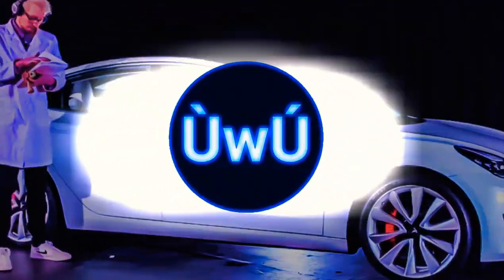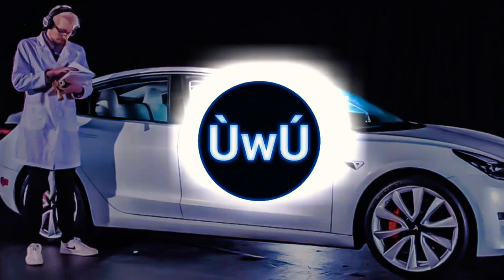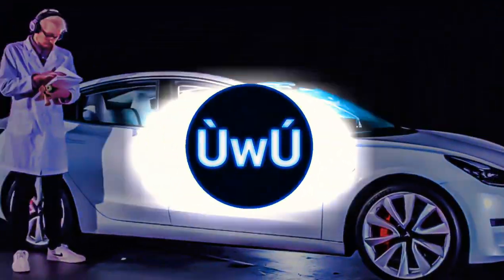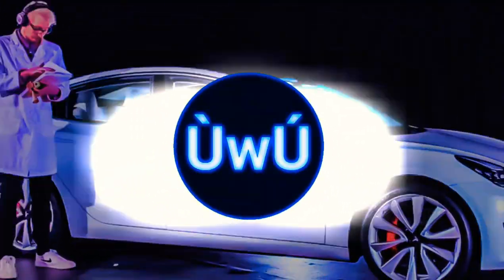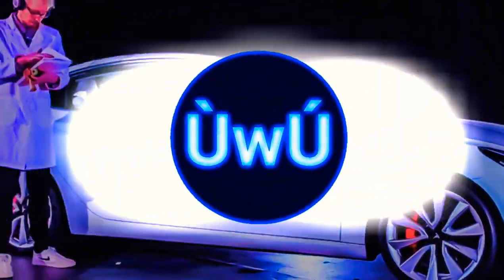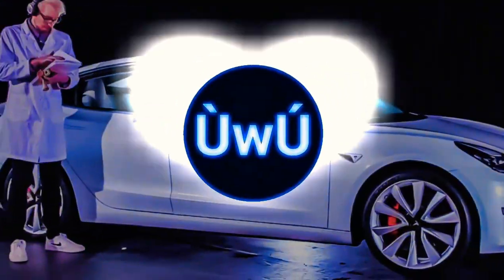Eliminate & Dodge And Fuski & Virtual Riot - Tesla (We Turned a TESLA Into DRUMS)